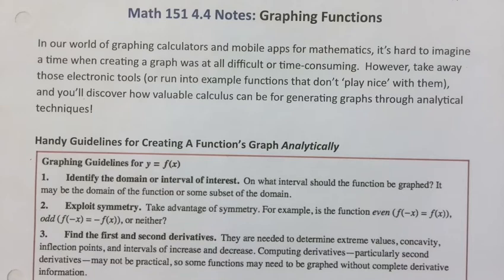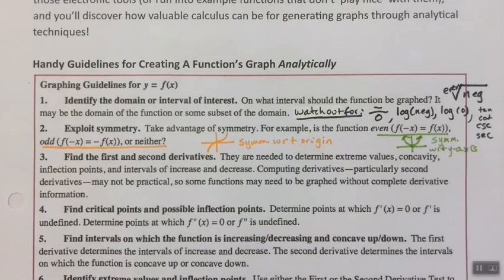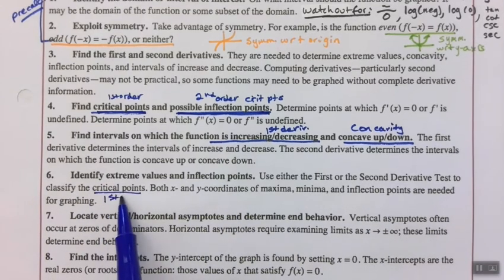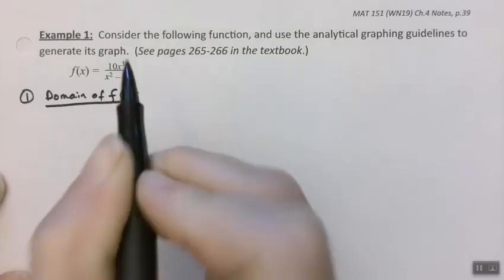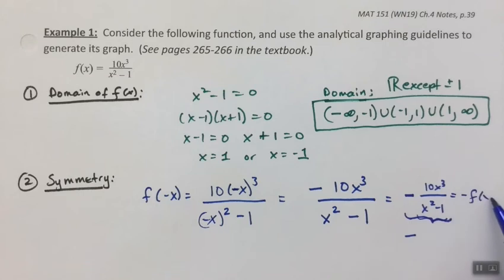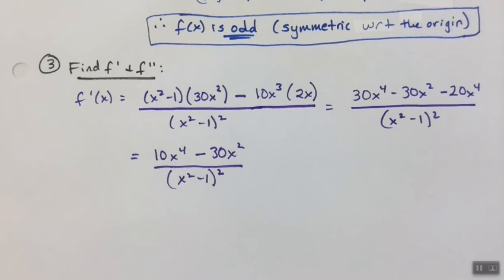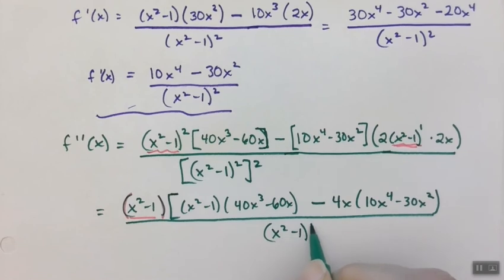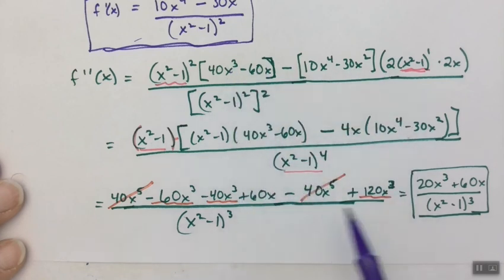MAT 151 4.4 Notes Part 1 of 4 (WN19)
Putting together all graphing analytics from calculus and precalculus